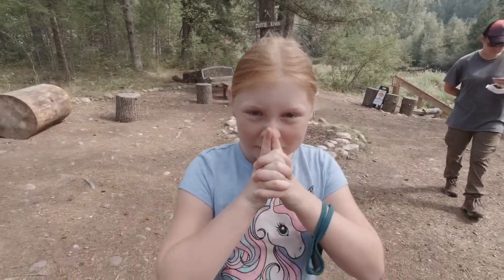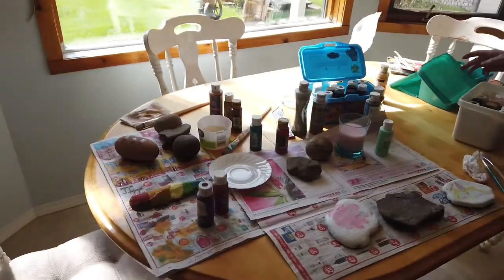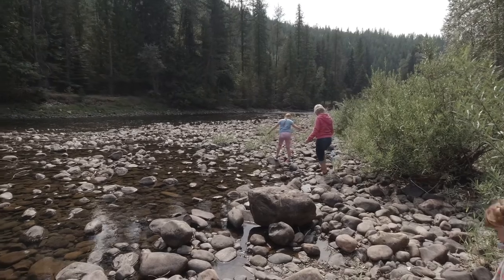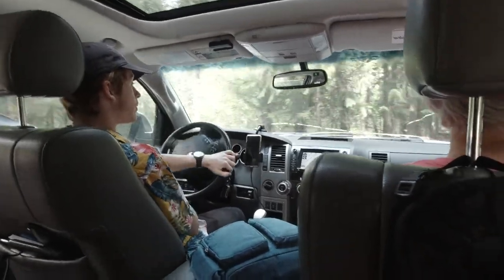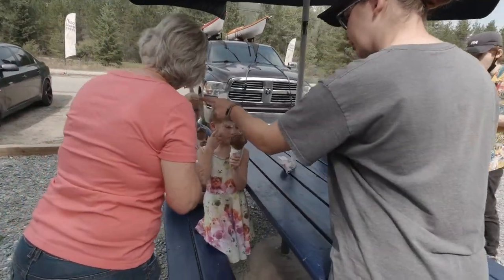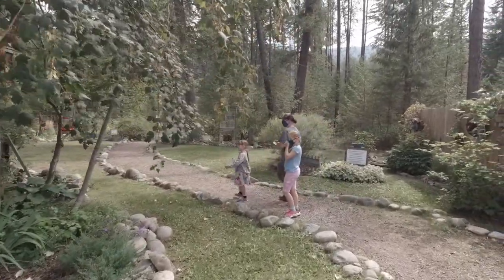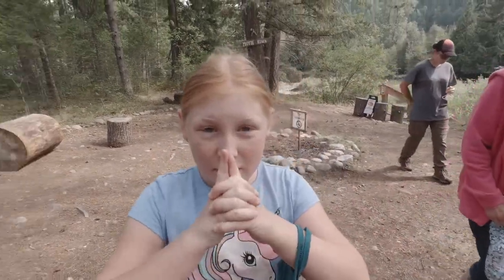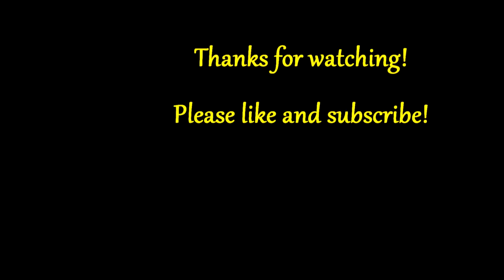Yahk, BC, Ice Cream & Goats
We're winding down our days at Grandpa's and Grandma's. We haven't left their place the whole time we've been here so it's time to get out and do something. Ice cream is always the answer - with a little field trip to a beautiful provincial campground.

Visit us on Instagram: @therealmcnealsvlog